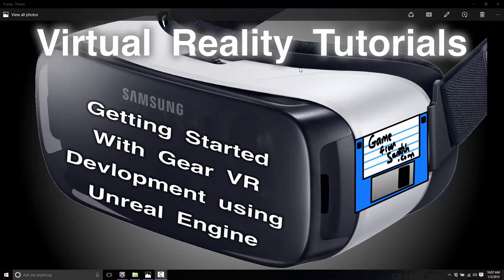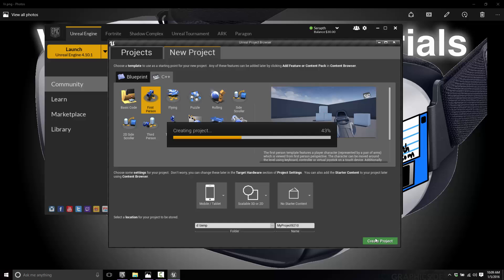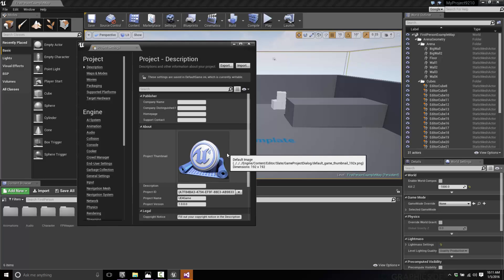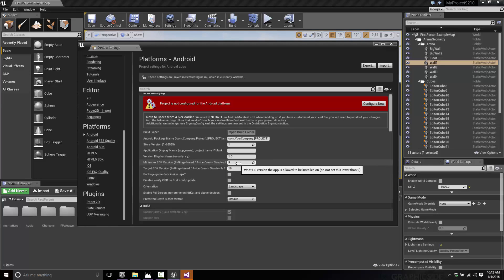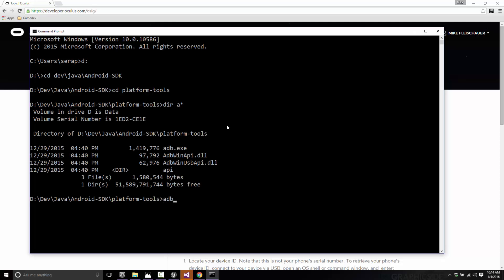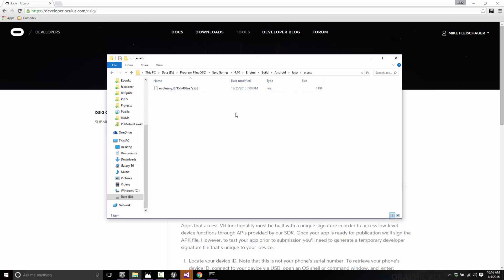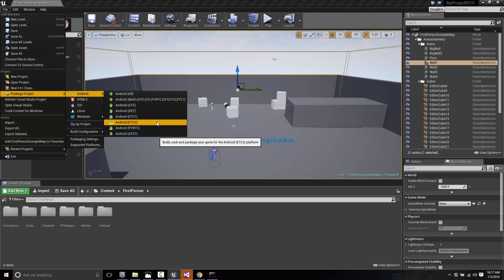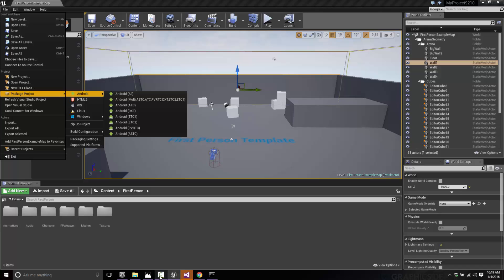VR Tutorials -- Using Unreal Engine with Samsung's Gear VR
This tutorial covers configuring Unreal Engine for GearVR development ( as well as Oculus and other VR headsets for the most part ).

Instructions on configuring your device for developer mode are available

There are also tutorials on getting started with Unity and GearVRf.